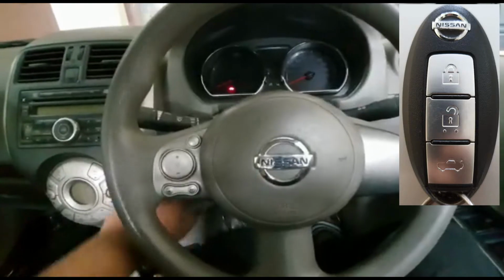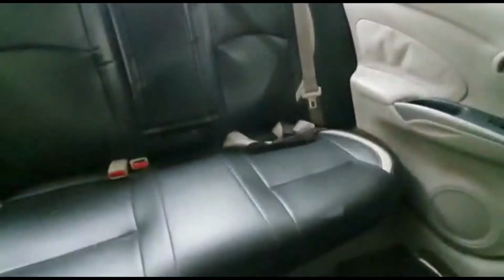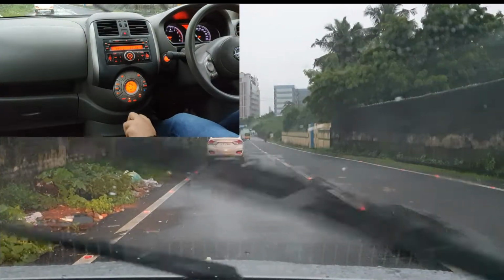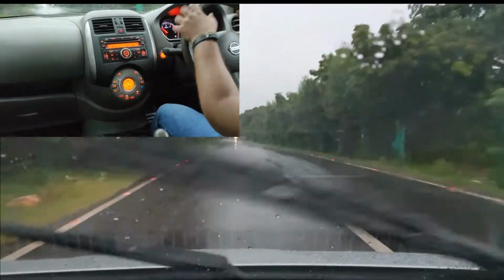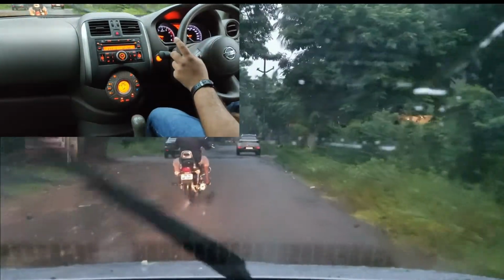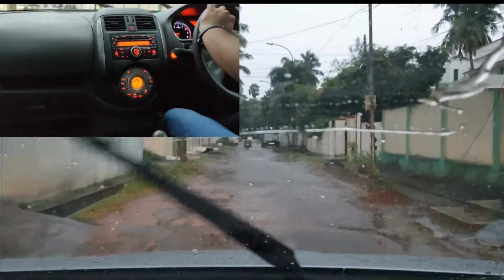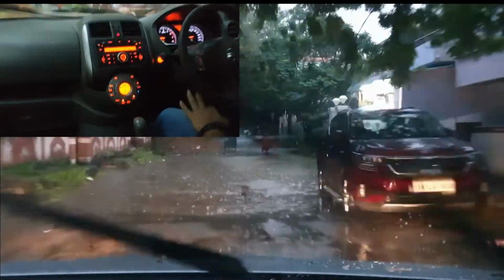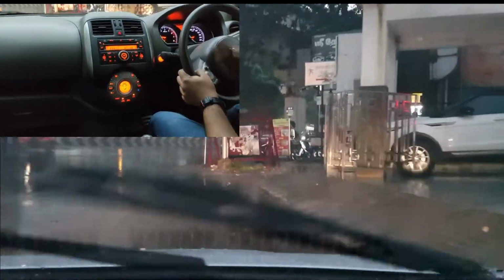Used Nissan Sunny Review and For Sale | Part 2 | Chennai Rains 2020| UniqCarz | 9791164206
Sorry for the poor audio, i was driving in heavy rain.